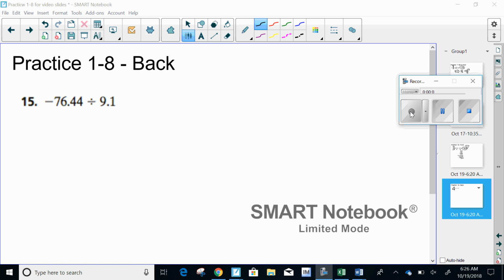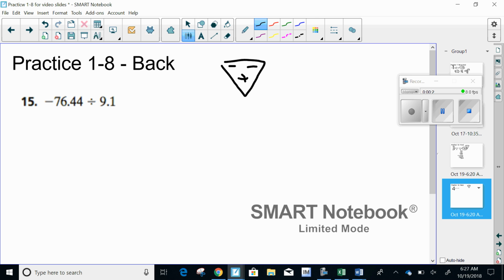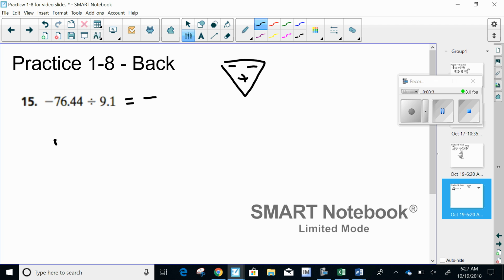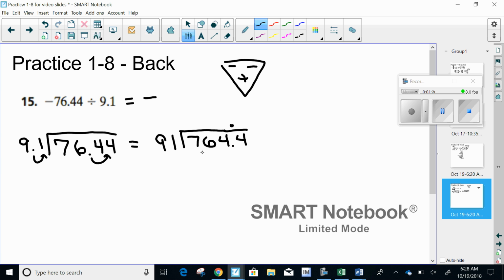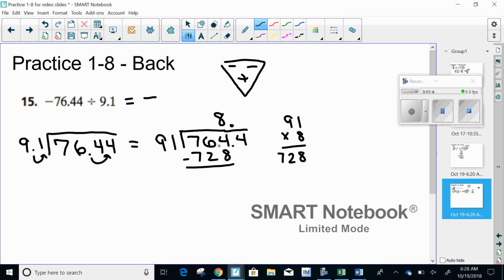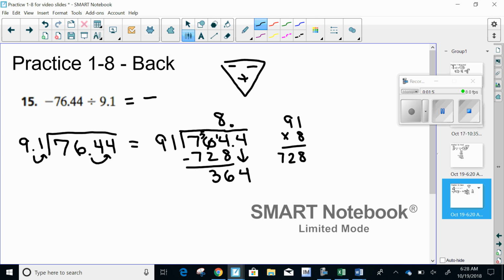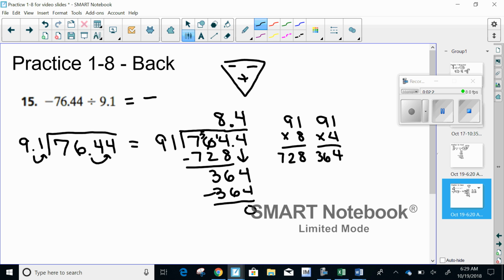Divide Rational Decimals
From Practice 1-8 (back)